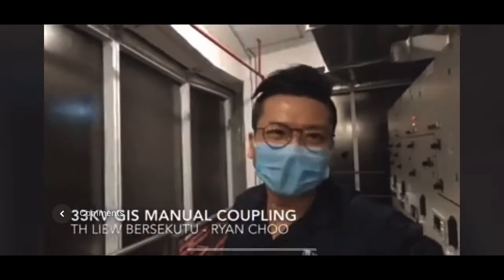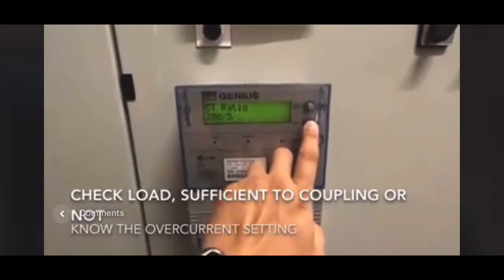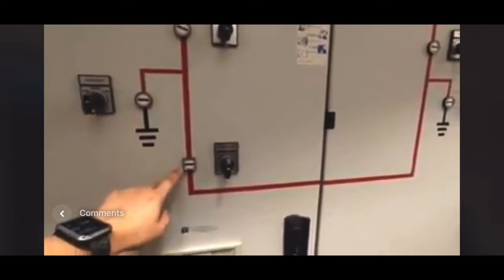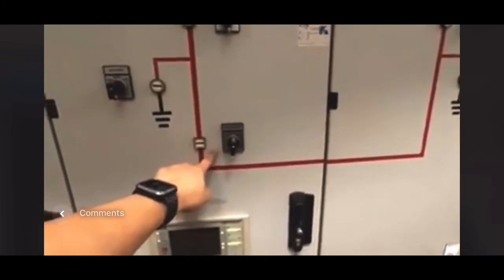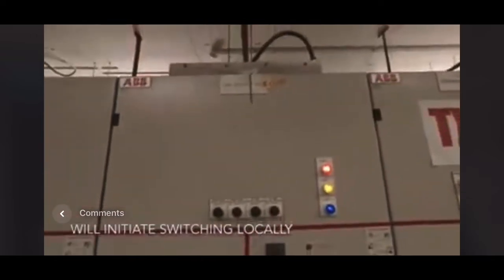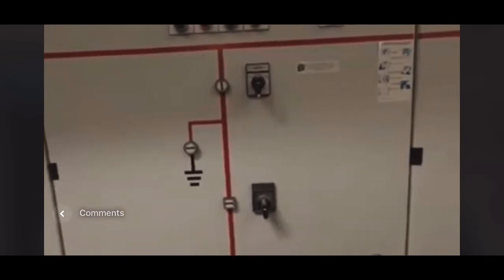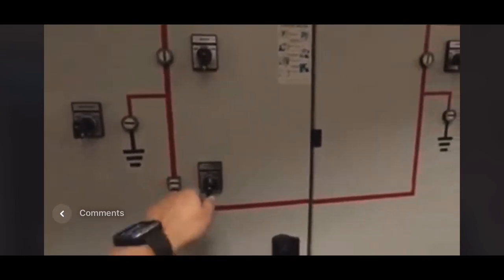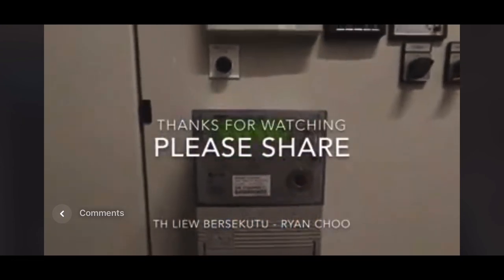33kv GIS manual Coupling with ABB switch gear